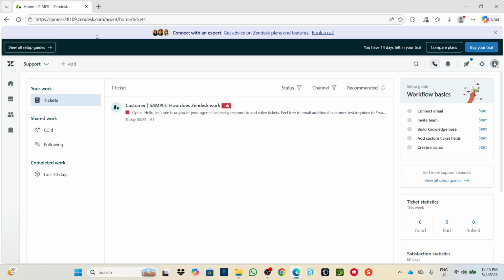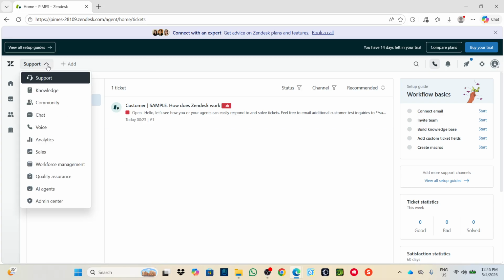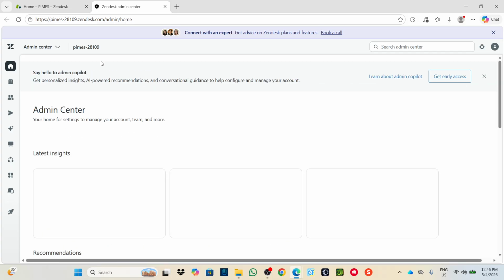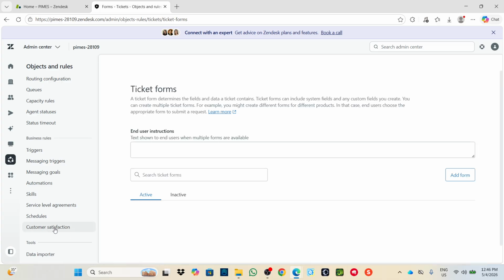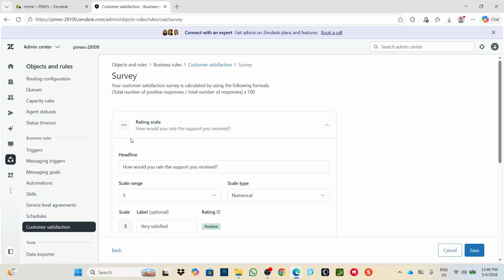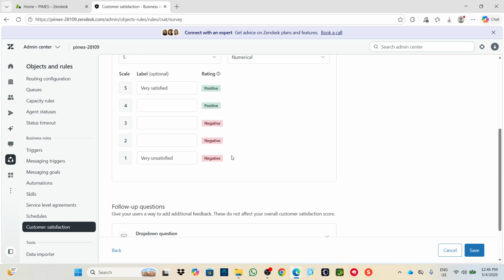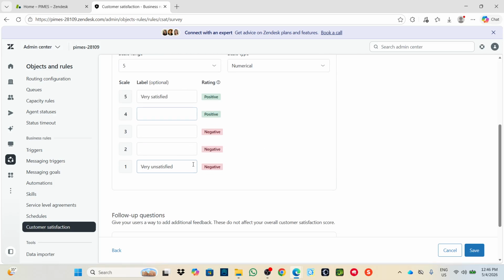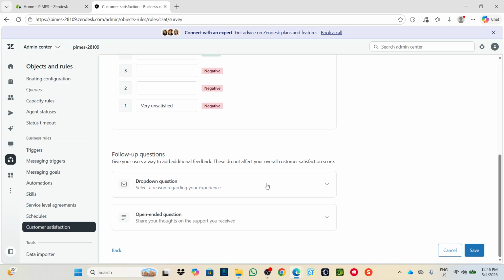How to Set Up a CSAT Customer Satisfaction Survey in Zendesk in 2026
Want to measure how happy your customers are after support interactions? In this 2026 tutorial, you’ll learn how to set up a CSAT (Customer Satisfaction) survey in Zendesk so you can collect feedback and improve your support quality.

In this video, you’ll learn how to:
✅ Enable CSAT in Zendesk settings
✅ Customize your satisfaction survey question
✅ Set when the survey is sent (ticket closure)
✅ View and analyze CSAT results
✅ Use feedback to improve support performance

To set up a CSAT Customer Satisfaction survey in Zendesk in 2026, go to the Admin Center and open Customer satisfaction (CSAT) under the Satisfaction settings. Enable CSAT ratings, then customize your survey question and response options (such as good or bad ratings, with optional comments).

Next, configure when the survey is sent—usually after a ticket is marked as solved. Once enabled, Zendesk will automatically send the CSAT survey to customers after their support interaction is completed, and you can view results in your reporting dashboard.